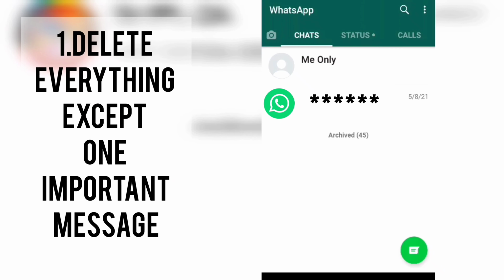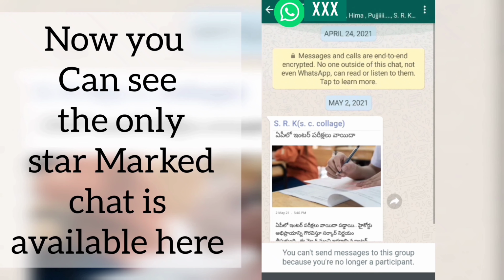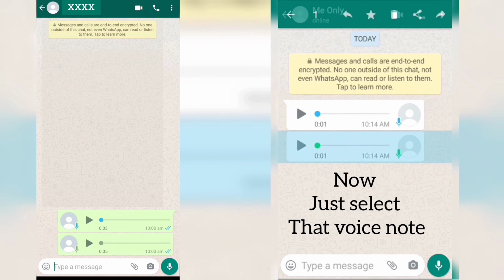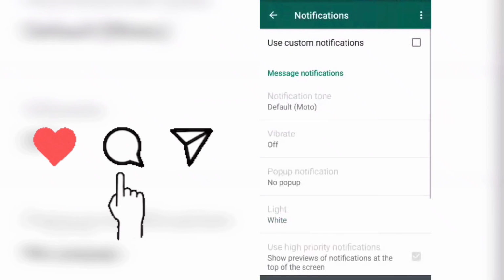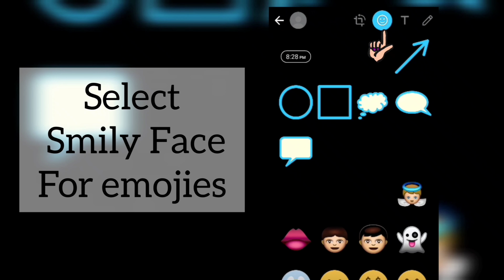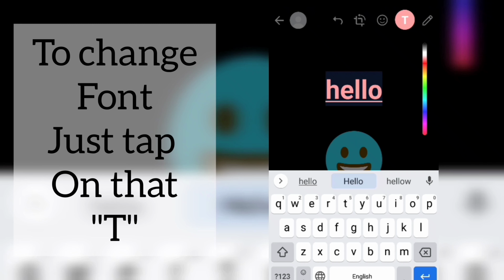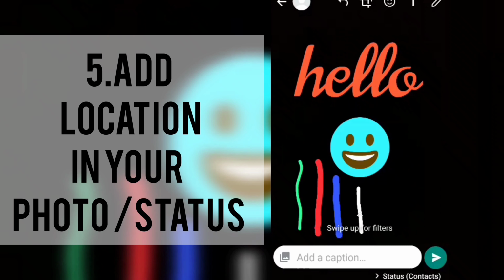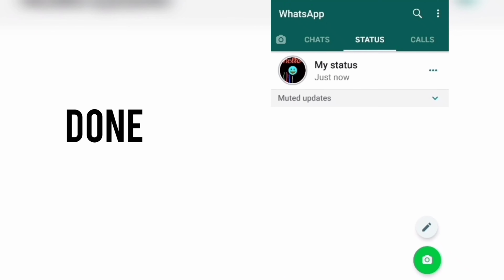TOP 5 Useful WhatsApp Tricks You Should Try Now !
TOP 5 Useful WhatsApp Tricks You Should Try Now ! || whatsapp tricks || status tricks || voice message || ringtones || location tricks

Hello friends, in this vedio I discuss the usefull whatsapp tricks

TRICKS :

1. Deleting everything in a group except important text or photo or vedio

2. listening a voice message without knowing to anyone

3. selecting a specific ringtone to specific contact

4. status trick

5. adding location to status or photos

if you think this vedio is useful then please like and 🅢🅤🅑🅢🅒🅡🅘🅑🅔 ✅😁

topics covered :

whatsapp hidden tips tricks 2021 in telugu whatsapp tricks
whatsapp business tips and tricks in Hindi whatsapp chat tips and tricks
whatsapp in tamil
latest whatsapp tricks 2021
మీకు తెలియని 5 WHATSAPP SECRET Features & Tricks
whatsapp tips and tricks
secret whatsapp tricks
whatsapp secret features
whatsapp secret tricks
whatsapp latest Features
whatsapp latest Tricks in 2021
whatsapp hacks
whatsapp secret useful tricks
whatsapp useful featurs and tricks
whatsapp new tricks in 2021

TOP 5 Useful WhatsApp Tricks
useful whatsapp tricks
whatsapp custom ringtone
whatsapp voice message trick
status tricks
location adding